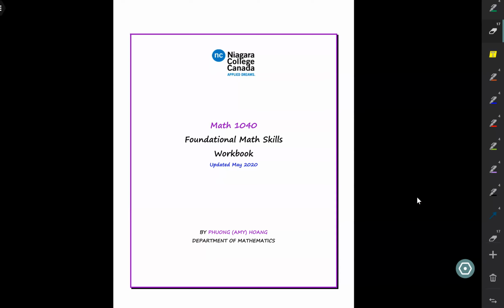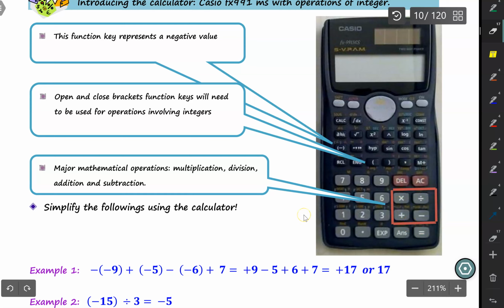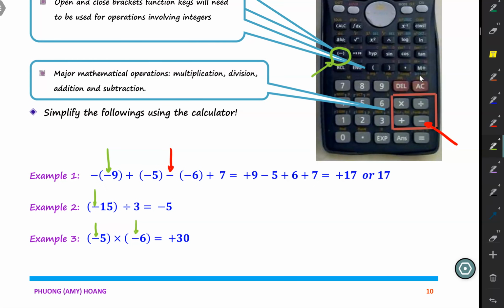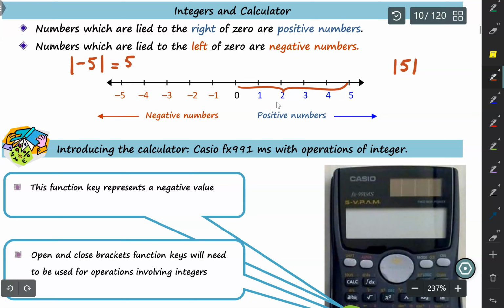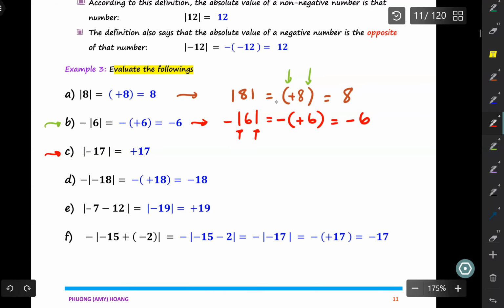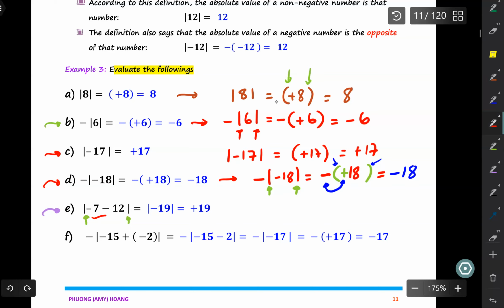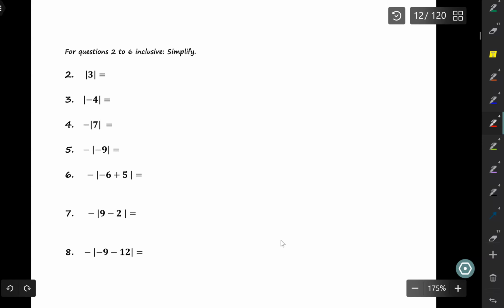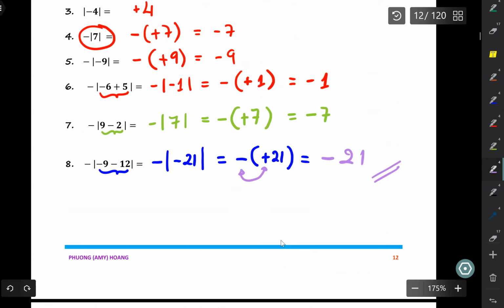Integers and Absolute Values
In this video, You will learn the Definitions and Operations of Integers and Absolute Values.